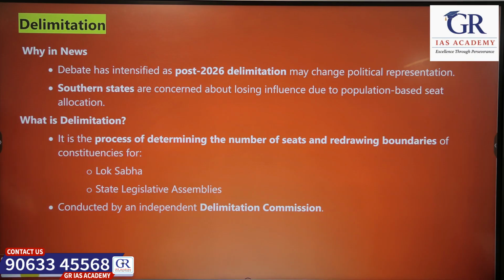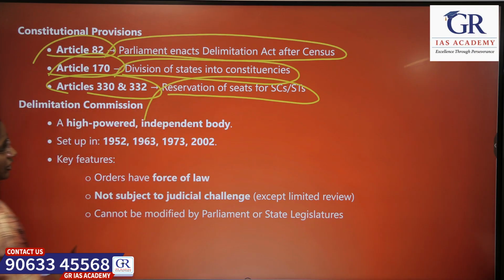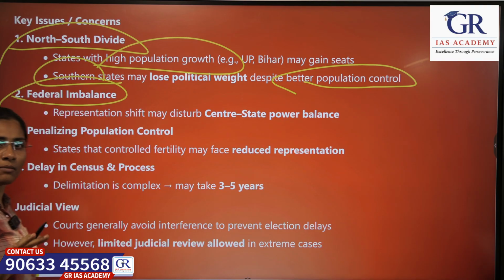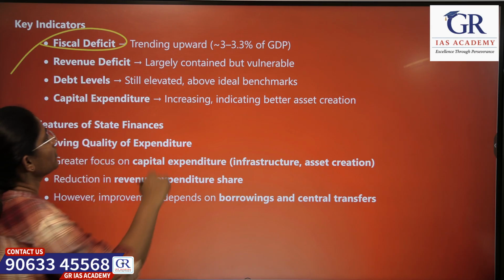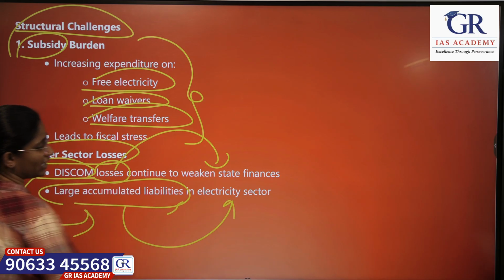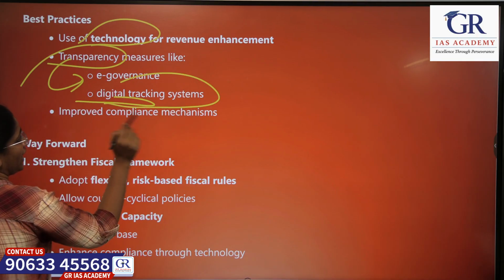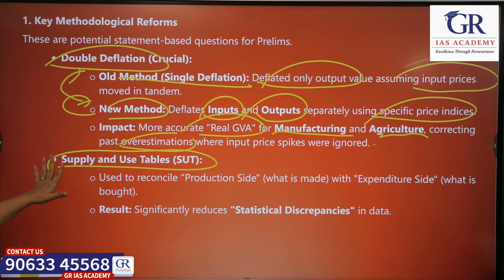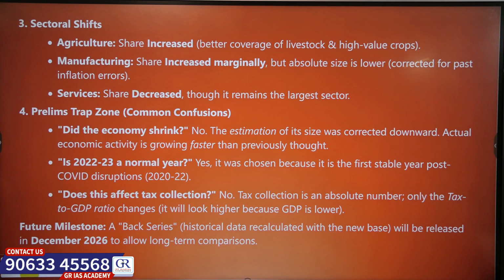2026 Prelims Most Expected Questions 🔥 | Day 59 | Mission Surya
Mission Surya Programme | Prelims 2026

Mission Surya Programme is a focused initiative designed by GR IAS Academy exclusively for UPSC Prelims 2026 aspirants.

In this , we bring you most expected and high-probability questions for Prelims 2026, carefully curated and discussed by our expert faculty.

What you’ll get:
1. Most Expected Questions for Prelims 2026
2. Expert-curated content with exam-oriented approach
3. Coverage of 1.5 years of current affairs in just 100 days

 EFFICIENT COST TO BENEFIT with just 1 hour per day.

 If you want to streamline your preparation and focus only on what truly matters, this programme is for you.